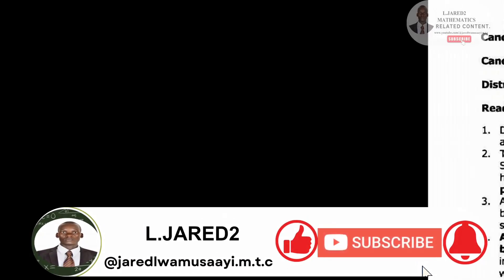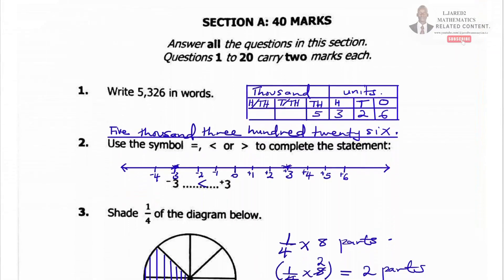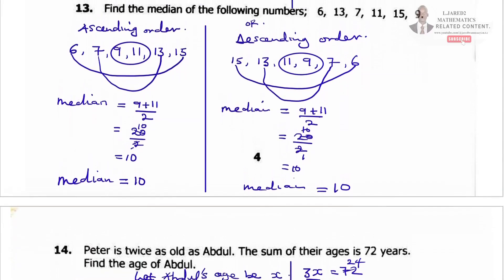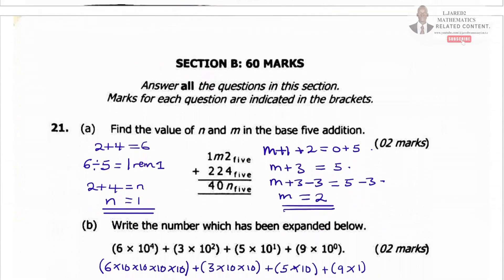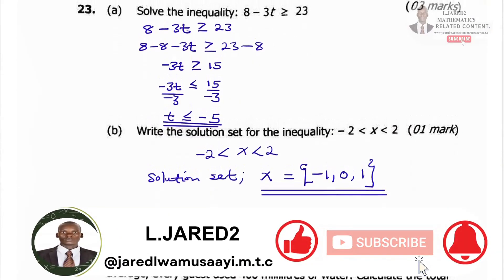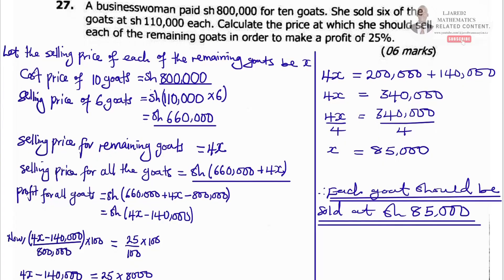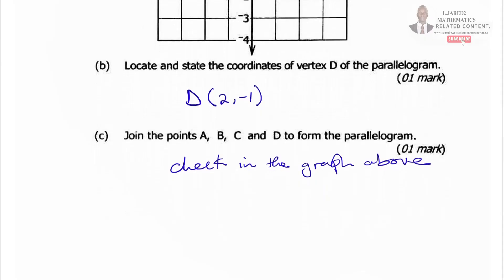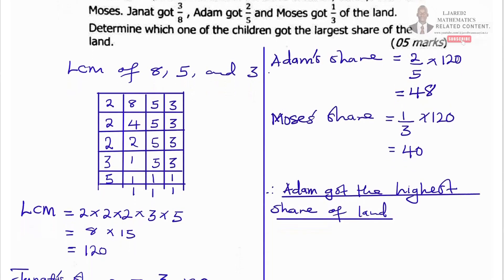PLE Math 2025 Proposed Guide! | Full Questions & Answers Explained! | PLE Math 2025 Common Mistakes!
PLE Math 2025 Proposed Guide! | Full Questions & Answers Explained! | PLE Math 2025 Common Mistakes & How to Avoid! PLE 2025 questions and answers, PLE mathematics revision, PLE math past papers, Uganda PLE guide, UNEB mathematics paper, PLE math tricks, PLE guide.
In this video, we go through the PLE Mathematics 2025 Proposed Guide — a complete and easy-to-understand revision resource designed to help Primary 7 candidates master every topic before the final exams.

Learn how to solve tricky questions, apply smart math shortcuts, and understand key concepts step by step. Whether you’re preparing for your PLE mock exams or the final UNEB paper, this guide will help you gain confidence and score a Distinction! 💯

✅ What You’ll Learn:

✔️ Predicted and proposed PLE 2025 Mathematics questions

✔️ Full step-by-step solutions and explanations

✔️ Common PLE math mistakes and how to fix them

✔️ Math tricks and shortcuts for faster solving

✔️ Important exam tips every Primary 7 student must know

🎯 Perfect For:

Primary Seven (P7) students preparing for PLE 2025

Teachers helping pupils revise mathematics past papers

Parents looking for reliable PLE math revision content

Discover how to make learning math fun with this engaging math video designed for kids! This tutorial introduces algebra concepts through easy sums, perfect for building a strong foundation. Enhance your child's learning with our addition exercises and entertaining learning cartoons for kids, packed with math tricks!